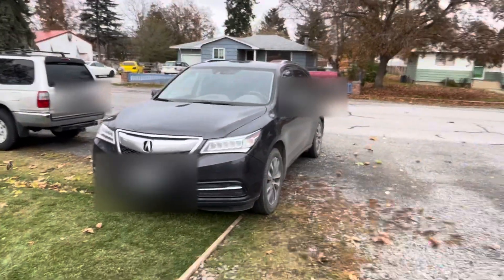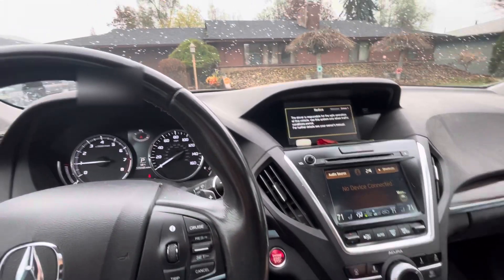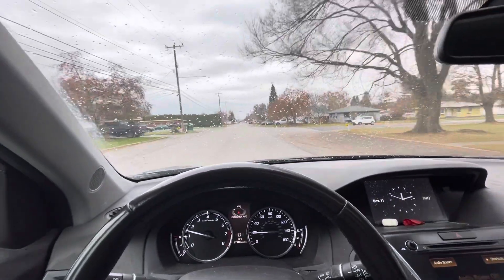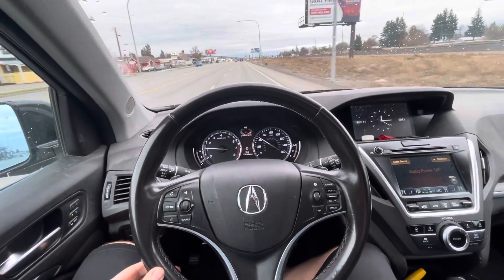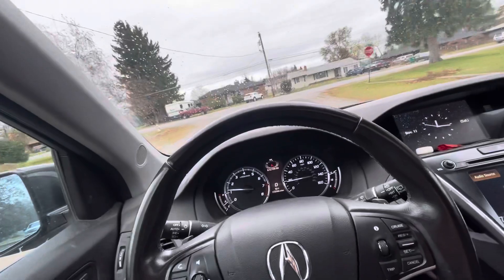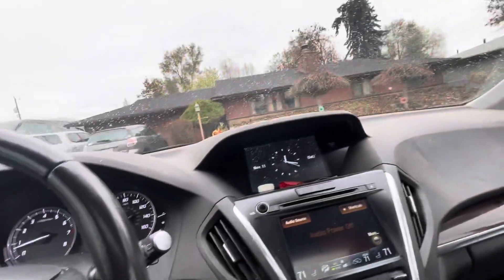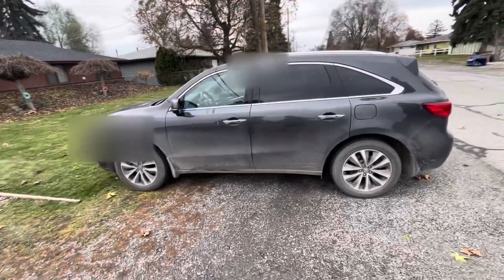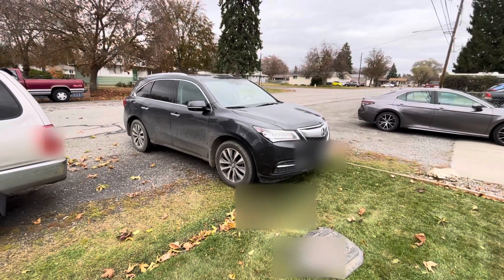2015 Acura MDX review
Come with me on a test drive in this beautiful 2015 Acura MDX! Owner paid $16k for a one owner rigorously maintained clean one! From what I can tell, what a deal! Sure there’s higher mileage and the front struts are a little bouncy but hey it was almost $60k bucks new! Still a great, great car! 💯😊